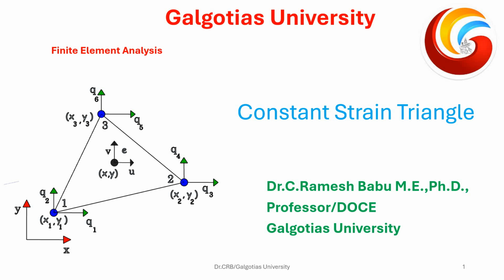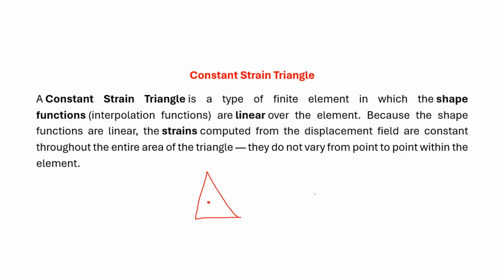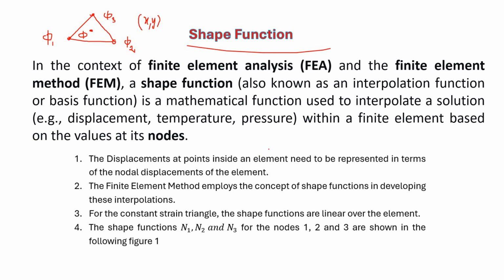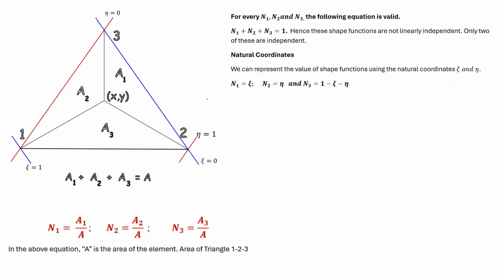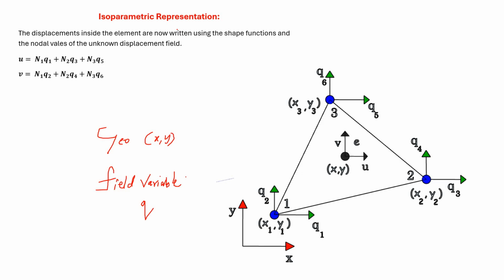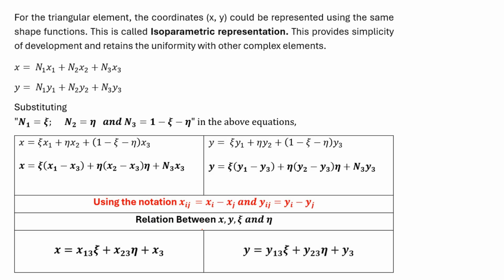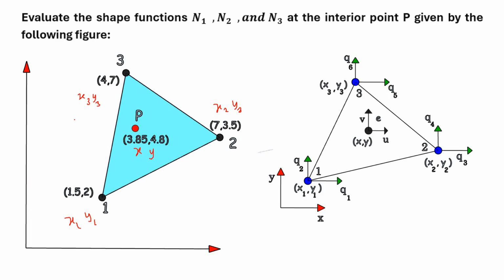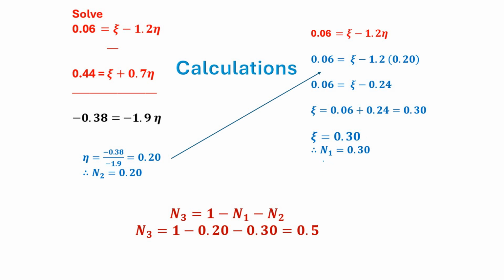Constant Strain Triangle (CST) Complete Lecture | Shape Functions & Interpolation| Numerical Example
Welcome to GSCALE Micro-Teaching Methodologies!

In this video, Dr. C. Ramesh Babu, Professor – Department of Civil Engineering, Galgotias University, explains the fundamental concepts of Shape Functions and the Constant Strain Triangle (CST) element used in Finite Element Analysis (FEM / FEA).

📌 What You Will Learn:
What are Shape Functions (Interpolation/Basis Functions) in FEA

Why the Constant Strain Triangle is called so

Linear shape functions
N1,N2,N3  and their properties

Area coordinates and natural coordinates
ξ,η
ξ,η

Isoparametric formulation for CST elements

Step‑by‑step numerical evaluation of shape functions at an interior point

📁 Topics Covered:
✔ Role of shape functions in interpolating displacements
✔ Kronecker delta property & partition of unity
✔ From area coordinates to natural coordinates
✔ Isoparametric representation of displacements and geometry
✔ Worked example: finding

👨‍🏫 About the Instructor:
Dr. C. Ramesh Babu, M.E., Ph.D.
Professor – Department of Civil Engineering, Galgotias University
Passionate about micro‑teaching methodologies and GSCALE (Galgotias Structured Collaborative Active Learning Environment). His teaching focuses on making complex engineering concepts simple and intuitive.

1. TAMIL (தமிழ்)
விளக்கம்:

Galgotias University - GSCALE நுண் கற்பித்தல் முறையில் உங்களை வரவேற்கிறது.

இந்த வீடியோவில், Constant Strain Triangle (CST) மற்றும் Shape Functions பற்றி விரிவாகக் காணலாம். Finite Element Analysis (FEA) புரிந்துகொள்ள இது மிகவும் முக்கியமானது.

உள்ளடக்கம்:

Shape Functions என்றால் என்ன?

CST-யில் நேரியல் இடைச்செருகல் (Linear Interpolation)

Area Coordinates மற்றும் Natural Coordinates (ξ, η)

Isoparametric பிரதிநிதித்துவம்

உதாரணத்துடன் N₁, N₂, N₃ கணக்கிடும் முறை

Galgotias University மற்றும் GSCALE நுண் கற்பித்தல் முறைகள் மூலம் பொறியியல் கருத்துக்களை எளிமையாகக் கற்றுக்கொள்ளுங்கள்.

2. TELUGU (తెలుగు)
వివరణ:

Galgotias University - GSCALE సూక్ష్మ బోధనా పద్ధతులకు స్వాగతం.

ఈ వీడియోలో, Constant Strain Triangle (CST) మరియు Shape Functions గురించి స్పష్టమైన వివరణ ఇవ్వబడింది. ఇది Finite Element Analysis (FEA) లో మూలస్తంభం.

విషయాలు:

Shape Functions అంటే ఏమిటి?

CST లో Linear Interpolation

Area Coordinates మరియు Natural Coordinates (ξ, η)

Isoparametric ప్రాతినిధ్యం

N₁, N₂, N₃ లను లెక్కించే పద్ధతి (ఉదాహరణతో)

Galgotias University మరియు GSCALE సూక్ష్మ బోధనా పద్ధతులతో ఇంజనీరింగ్ ను సరళంగా నేర్చుకోండి.

3. HINDI (हिन्दी)
विवरण:

Galgotias University - GSCALE सूक्ष्म शिक्षण पद्धति में आपका स्वागत है।

इस वीडियो में Constant Strain Triangle (CST) और Shape Functions को विस्तार से समझाया गया है। Finite Element Analysis (FEA) को समझने के लिए यह अत्यंत महत्वपूर्ण है।

विषय सामग्री:

Shape Functions क्या होते हैं?

CST में रैखिक अंतर्वेशन (Linear Interpolation)

Area Coordinates और Natural Coordinates (ξ, η)

Isoparametric निरूपण

एक उदाहरण के साथ N₁, N₂, N₃ की गणना

Galgotias University और GSCALE सूक्ष्म शिक्षण विधियों के माध्यम से इंजीनियरिंग अवधारणाओं को सरलता से सीखें।

हैशटैग:

4. MALAYALAM (മലയാളം)
വിവരണം:
Galgotias University - GSCALE മൈക്രോ ടീച്ചിംഗ് രീതികളിലേക്ക് സ്വാഗതം.
ഈ വീഡിയോയിൽ, Constant Strain Triangle (CST) ഉം Shape Functions ഉം വിശദമായി വിവരിക്കുന്നു. Finite Element Analysis (FEA) മനസ്സിലാക്കാൻ ഇത് അത്യന്താപേക്ഷിതമാണ്.
ഉള്ളടക്കം:
എന്താണ് Shape Functions?
CST ലെ രേഖീയ ഇന്റർപോളേഷൻ
Area Coordinates ഉം Natural Coordinates (ξ, η) ഉം
Isoparametric പ്രതിനിധാനം
ഒരു ഉദാഹരണത്തിലൂടെ N₁, N₂, N₃ കണക്കാക്കുന്ന വിധം
Galgotias University ഉം GSCALE മൈക്രോ ടീച്ചിംഗ് രീതികളും ഉപയോഗിച്ച് എഞ്ചിനീയറിംഗ് ആശയങ്ങൾ ലഘുവായി പഠിക്കൂ.
ഹാഷ്ടാഗുകൾ:

5. BENGALI (বাংলা)
বর্ণনা:
Galgotias University - GSCALE মাইক্রো টিচিং পদ্ধতিতে আপনাকে স্বাগতম।
এই ভিডিওতে Constant Strain Triangle (CST) এবং Shape Functions নিয়ে বিস্তারিত আলোচনা করা হয়েছে। Finite Element Analysis (FEA) বোঝার জন্য এটি অত্যন্ত গুরুত্বপূর্ণ।
বিষয়বস্তু:
Shape Functions কী?
CST-তে রৈখিক ইন্টারপোলেশন
Area Coordinates এবং Natural Coordinates (ξ, η)
Isoparametric উপস্থাপন
একটি উদাহরণ সহ N₁, N₂, N₃ গণনা পদ্ধতি
Galgotias University এবং GSCALE মাইক্রো টিচিং পদ্ধতির মাধ্যমে ইঞ্জিনিয়ারিং ধারণাগুলি সহজভাবে শিখুন।
হ্যাশট্যাগ: